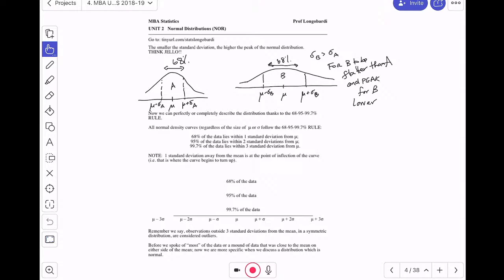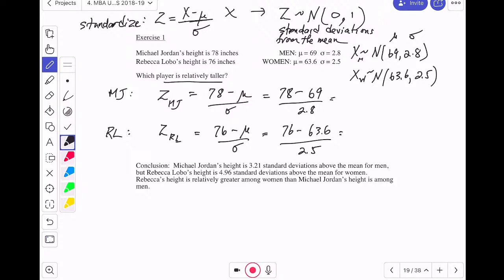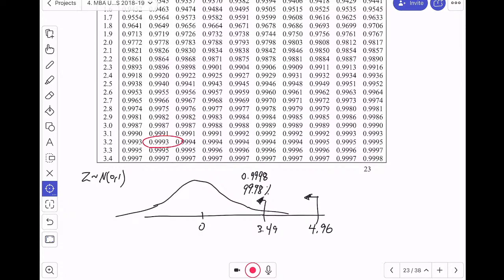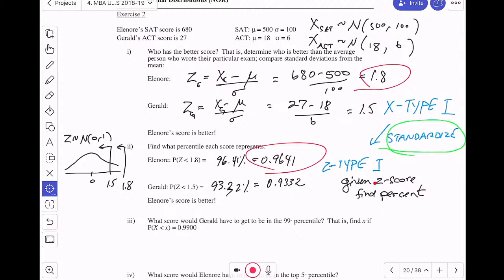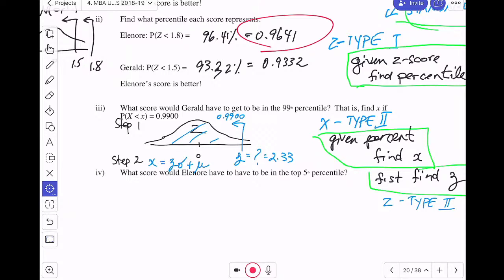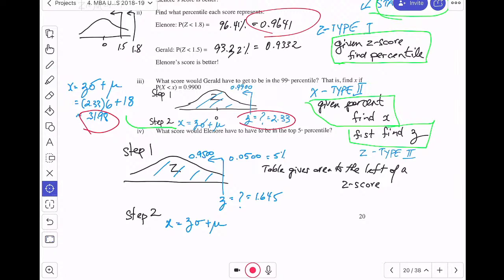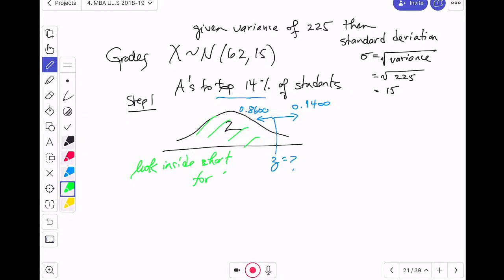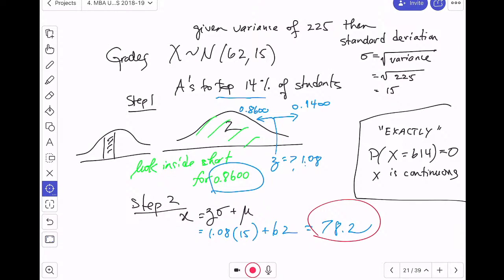StatsLongobardiLive - February 20, 2021 - 9AM Atlantic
0:00 Intro
  2:22 Michael Jordan and Rebecca Lobo
20:40 SAT scores
52:00 SAT Scores drawing example